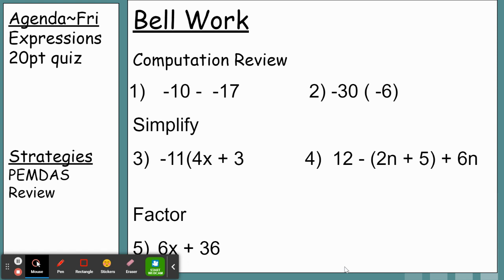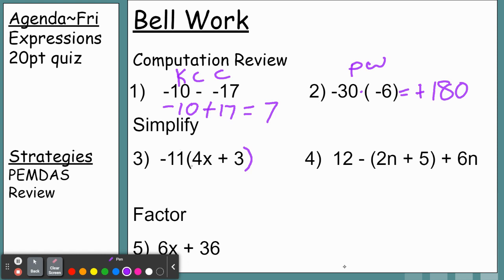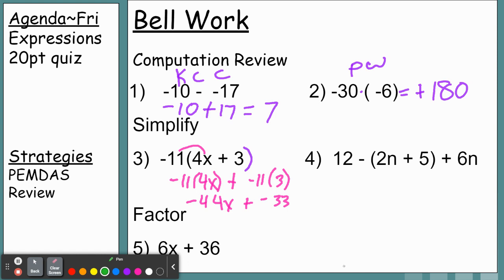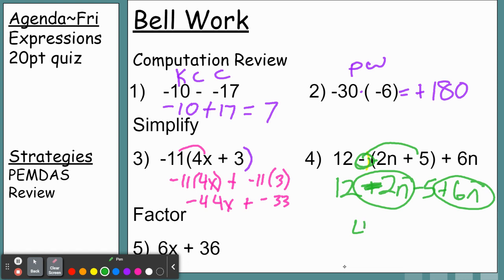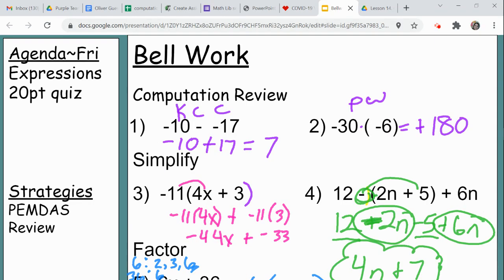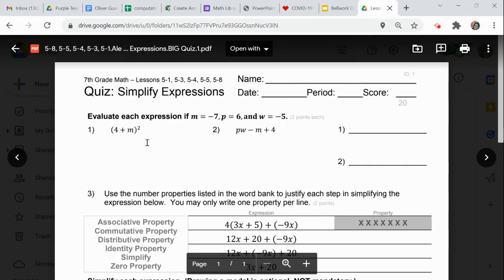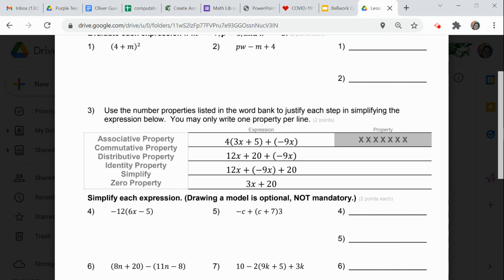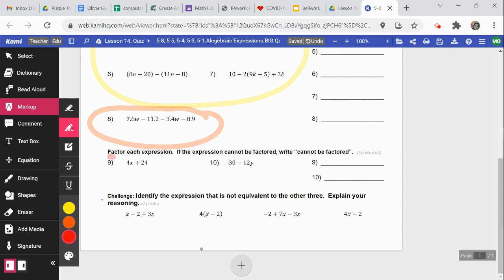Oct 22, 2021 8:25 AM